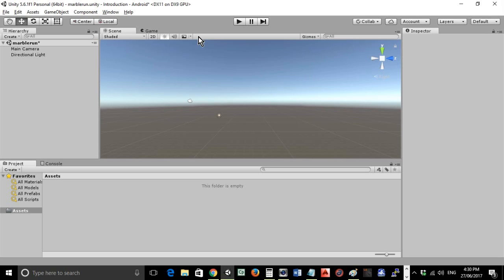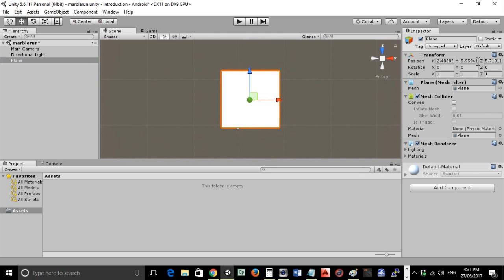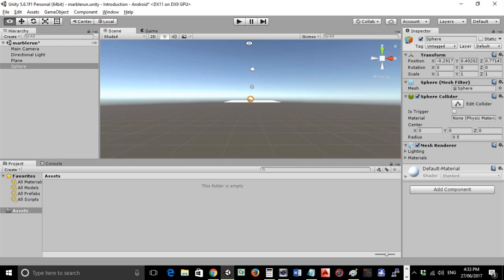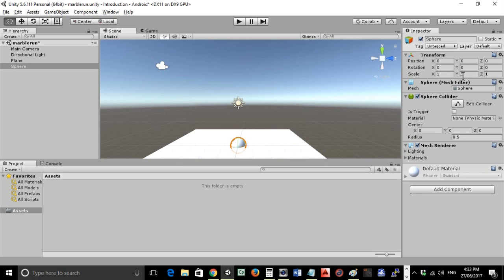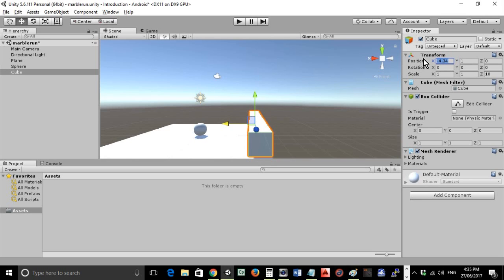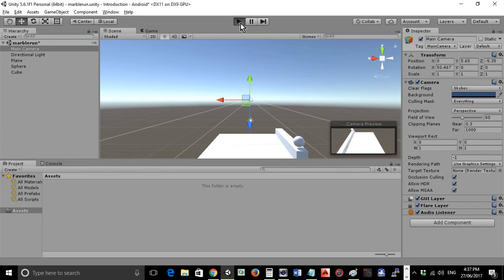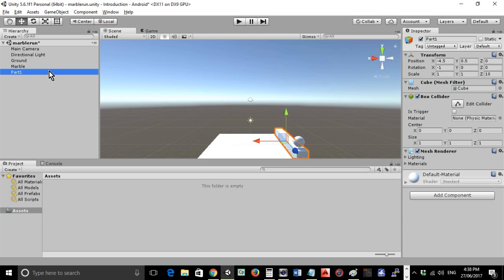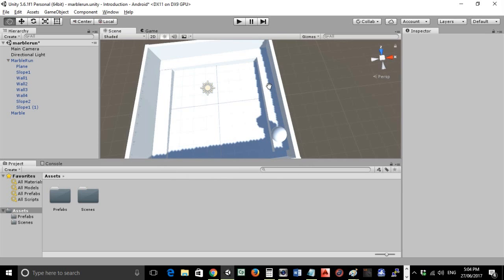unity 02 gameobject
Introduction to Unity gameobjects. All demonstrations and music are original works of Andrew Brown. Some images are taken from Google Images with appropriate usage rights.